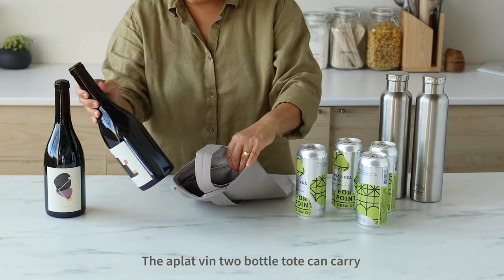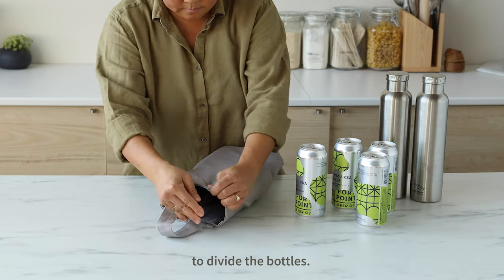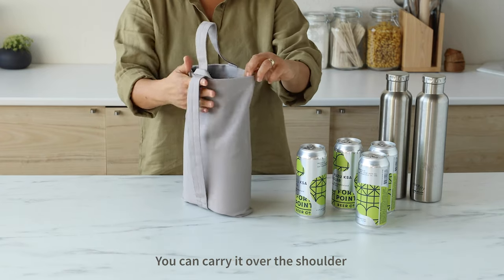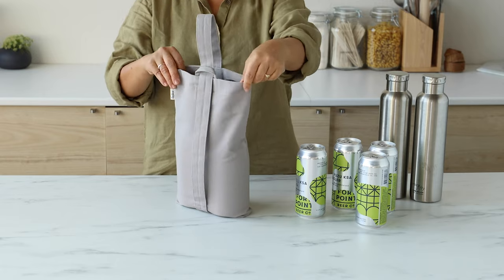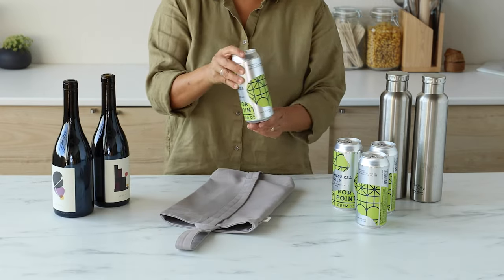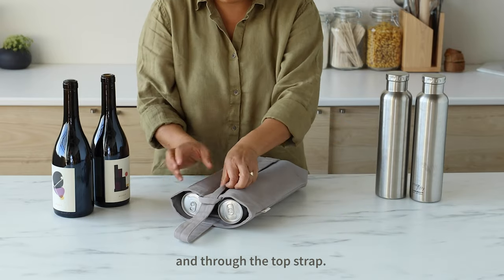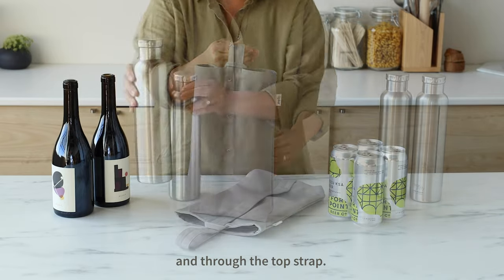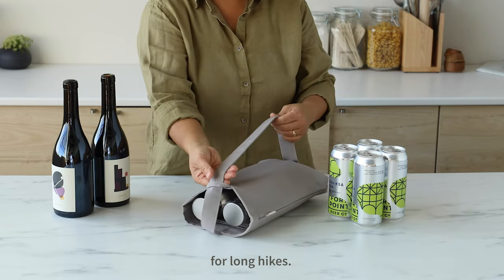Vin Two Bottle Tote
Bring two bottles of wine to gatherings outdoors or a dinner party. The sturdy double-layer cotton canvas tote has a center divider to keep items inside upright and separated. The adjustable strap slides so you can carry it from the top or slung over the shoulder. Drop in a bundle of flowers or a delicious baguette with that favorite bottle of wine to give as an elegant hostess gift.